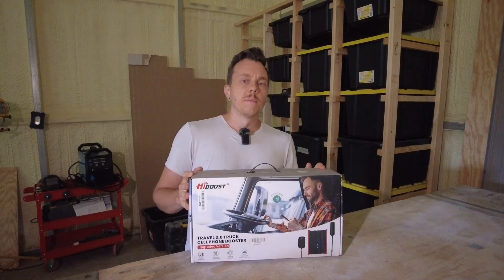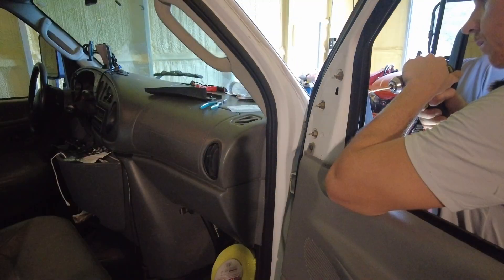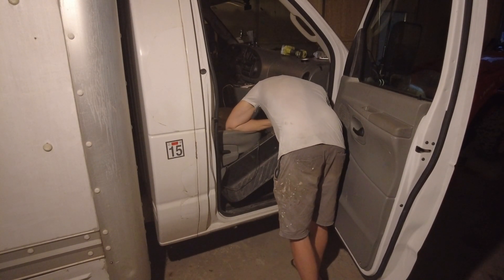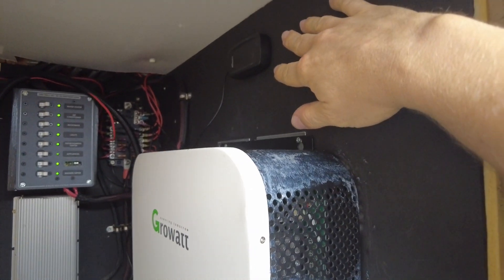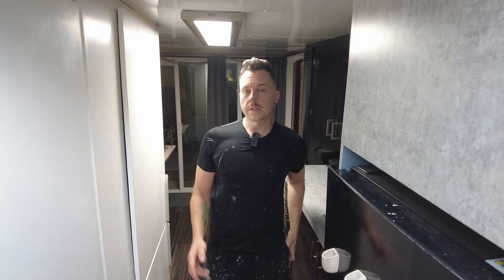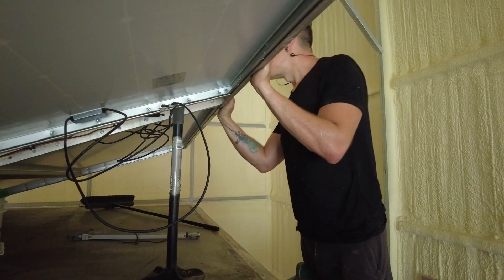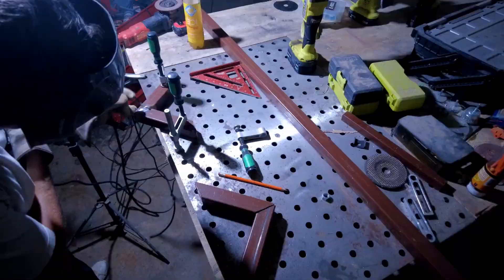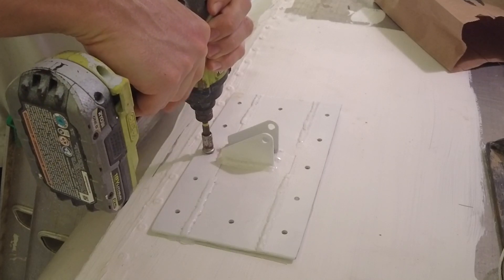Testing A Cell Booster + Tilting Solar Panels on my Uhaul Tiny Home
Adding a few much needed upgrades to my Uhaul tiny home. Cell signal booster, new roof vent and finally a tilting mechanism for my solar array!

Hiboost Truck 3.0 Cell Signal Booster

Follow my builds, ask questions, get early vid access, join a builder community